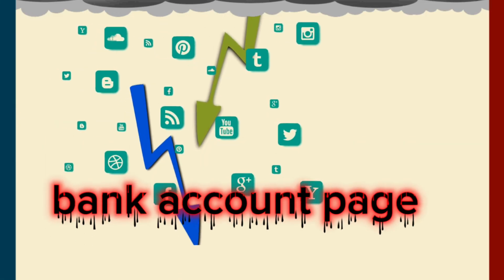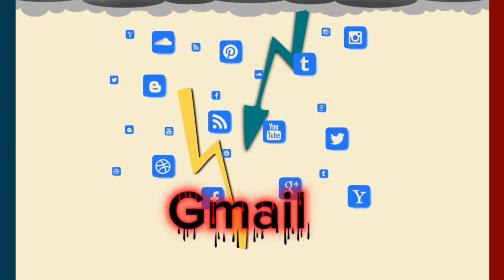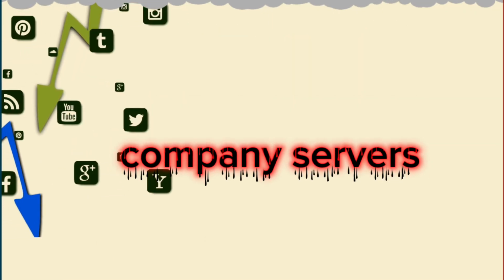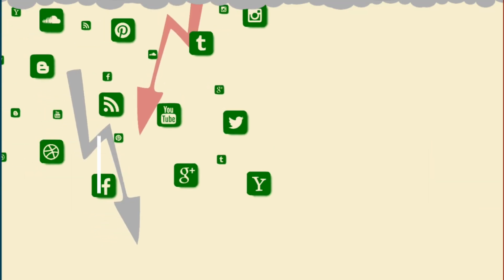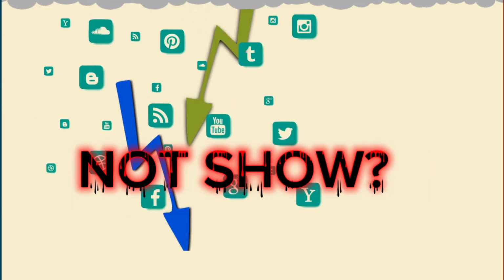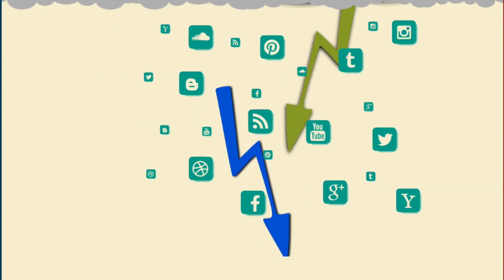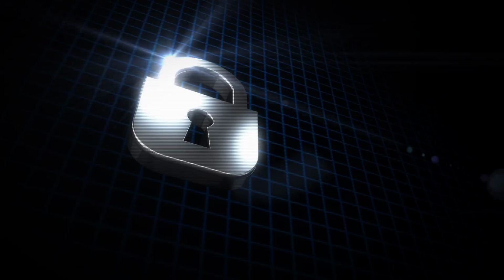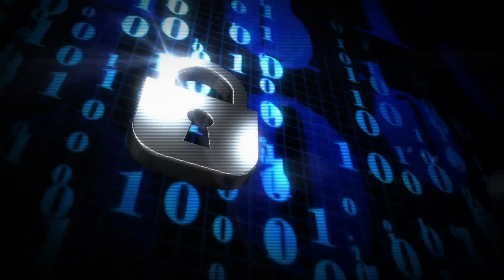Surface Web vs Deep Web vs Dark Web — What’s the Difference?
Discover the mysterious world of the Dark Web! Learn the difference between Surface Web, Deep Web, and Dark Web. Explore hidden websites, anonymous browsing, and the secrets that lie beneath the internet’s surface. Perfect for curious minds wanting to understand the unseen side of the internet.”